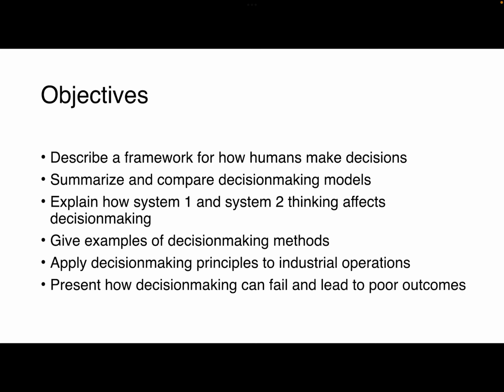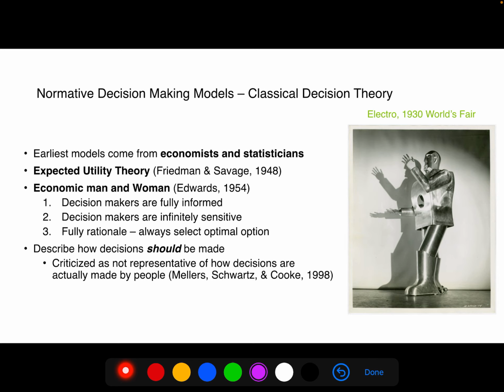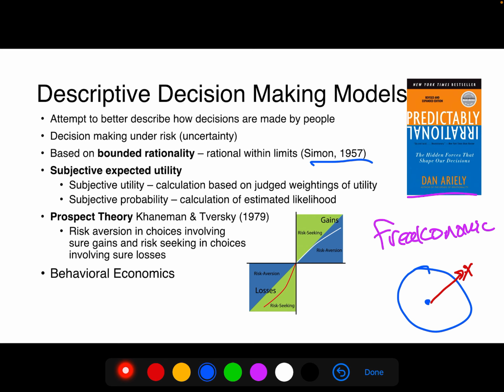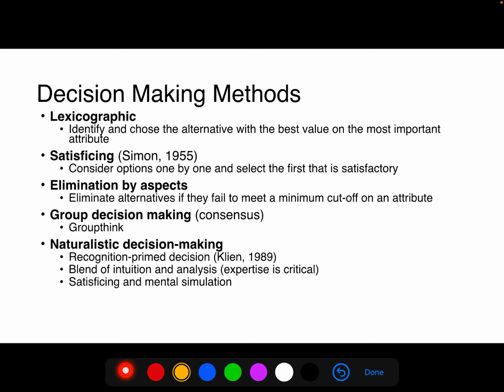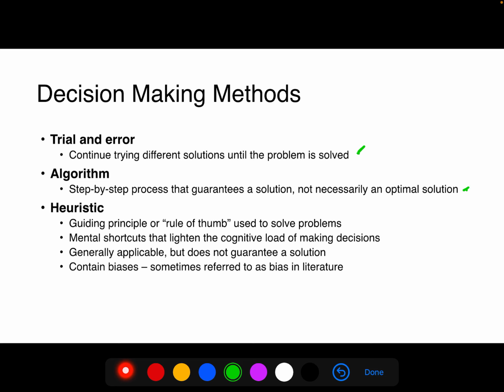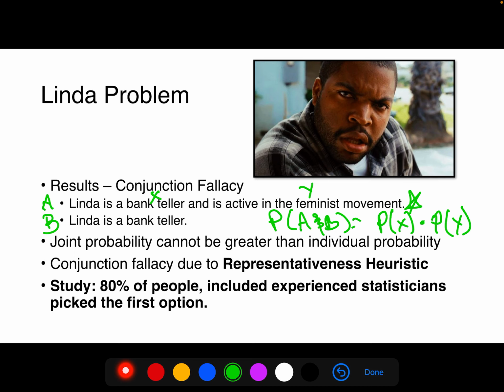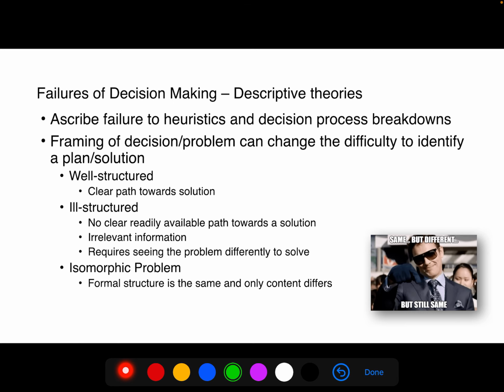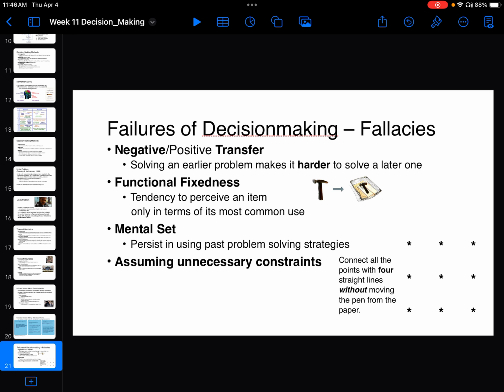Week 11 Decision Making